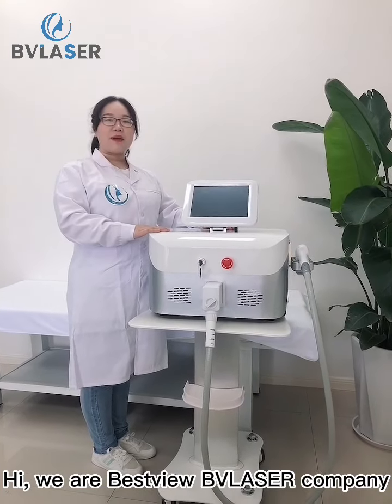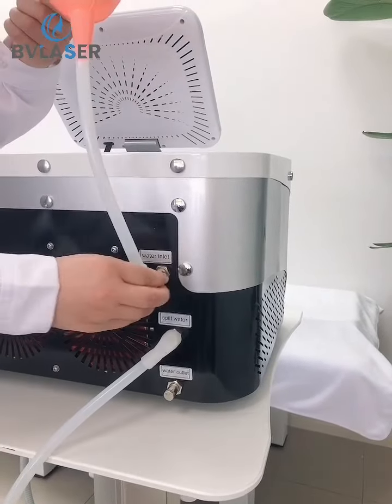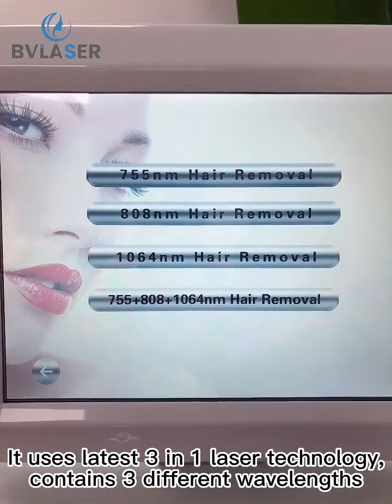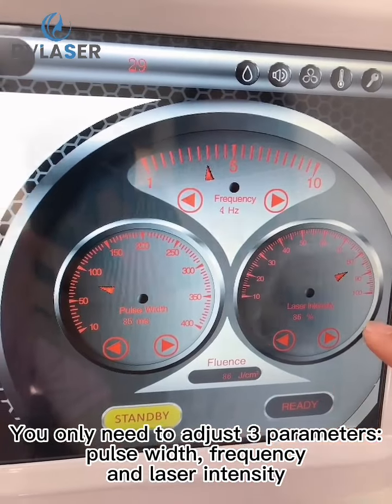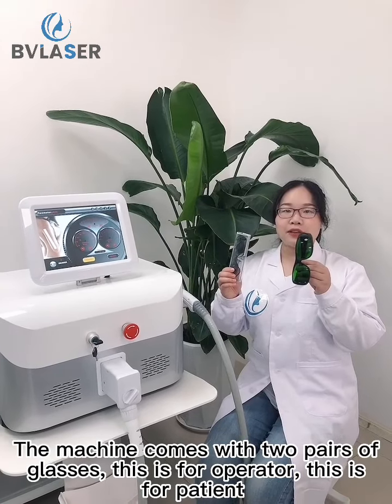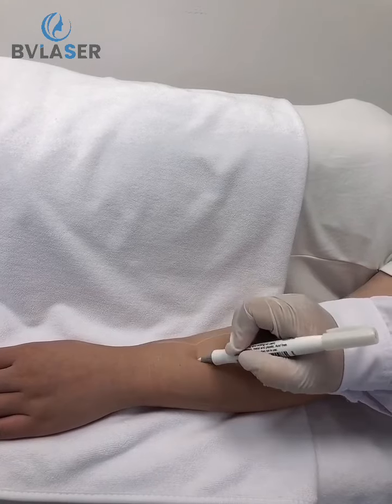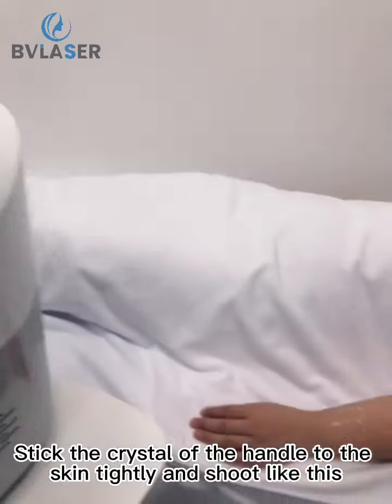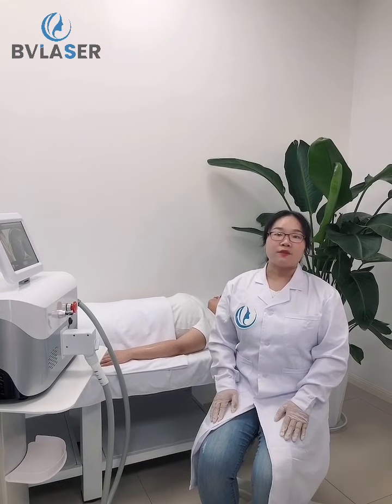Operation explanation of professional portable diode laser hair removal machine.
The three wavelength diode laser equipment is the newest technology with three laser wavelengths - Alexandrite 755nm, Diode 808nm and NDYAG 1064nm.
***One machine = three machines!